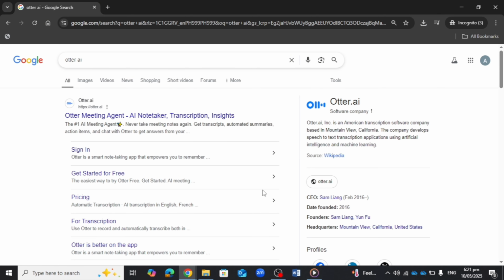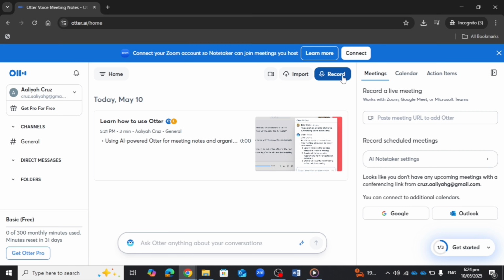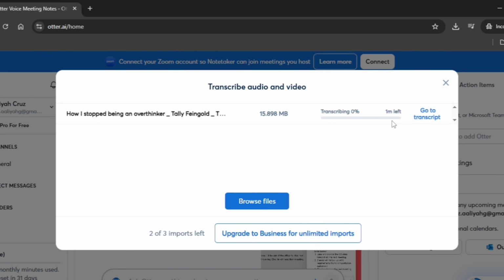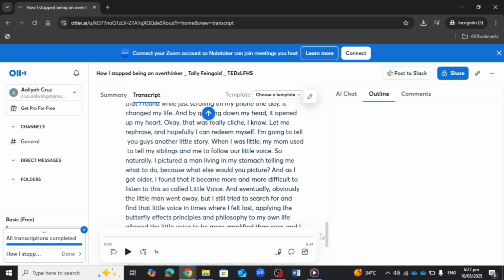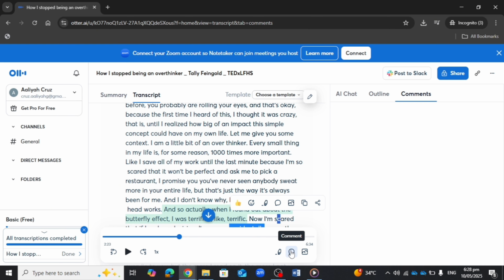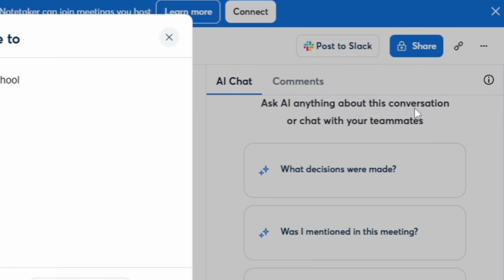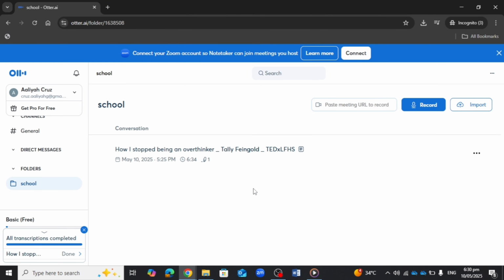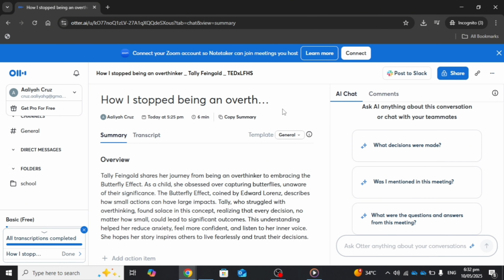How To Use Otter AI for Beginners 2025 (Full Tutorial)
New to Otter.ai? In this beginner-friendly tutorial, I’ll show you how to use Otter AI step-by-step, so you can start transcribing meetings, lectures, interviews, and voice notes with ease.

Otter is one of the best tools for real-time transcription, note-taking, and voice-to-text productivity — perfect for students, professionals, and content creators.

🔹 Works on web and mobile
🔹 Real-time transcription + audio import
🔹 Updated for Otter.ai 2025 interface

What You’ll Learn:
✔️ How to set up your Otter AI account
✔️ How to record and transcribe audio
✔️ How to upload existing audio/video files
✔️ How to edit, highlight, and share transcripts
✔️ Best features for beginners to start using today